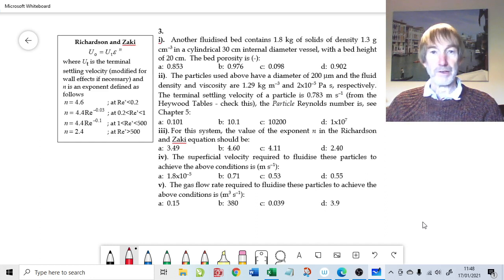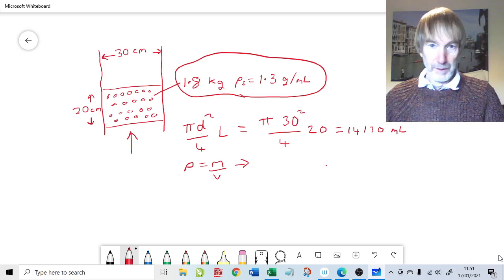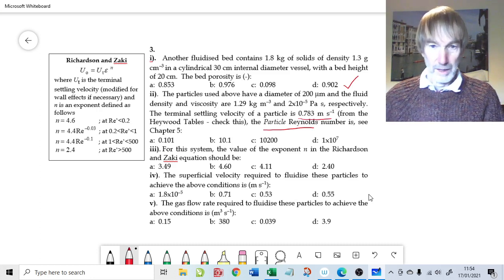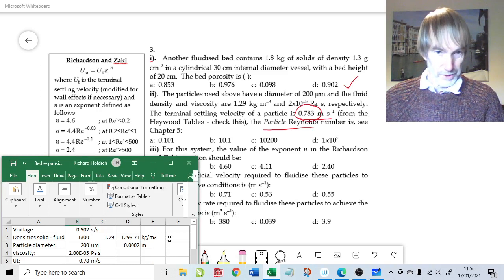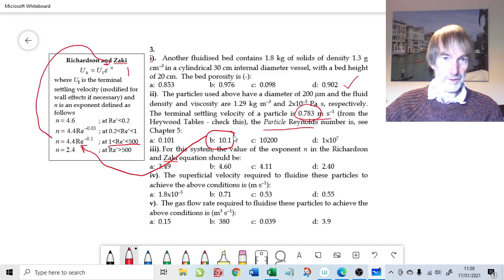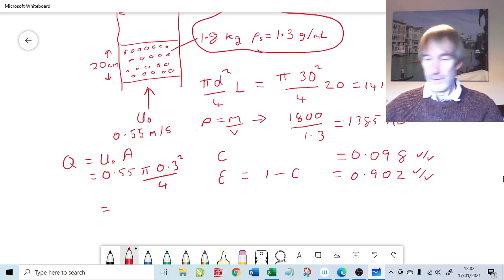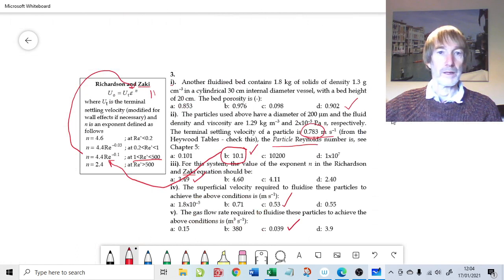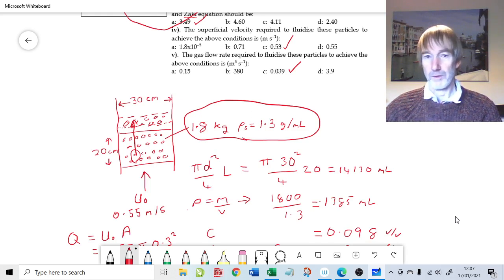Fluidized Bed Expansion under assumed Particulate Fluidization Basis; FPT Ch7 Q3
The determination of the fluid flow rate in order to achieve a desired voidage for a fluidised bed, assuming that the bed behaves in a particulate manner (not bubbling). Clearly, the system illustrated is a gas fluidised bed, not a liquid bed, so bubbling is highly likely, but a particulate fluidisation calculation can be used to provide a bed height expansion that is likely to give a higher value than what would occur during bubbling. In bubbling bed systems there is often a small amount of bed expansion just after the fluidisation point, before bubbling starts to occur.